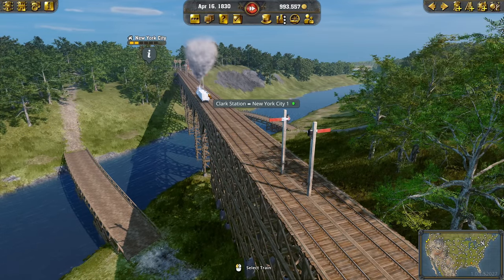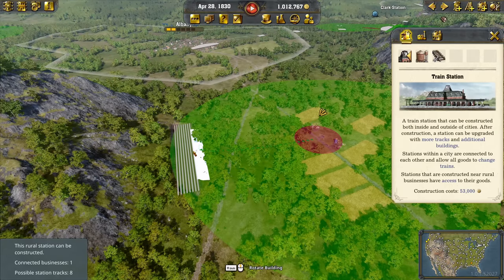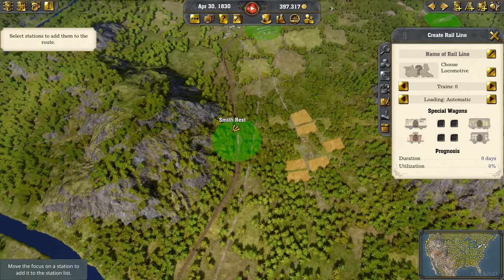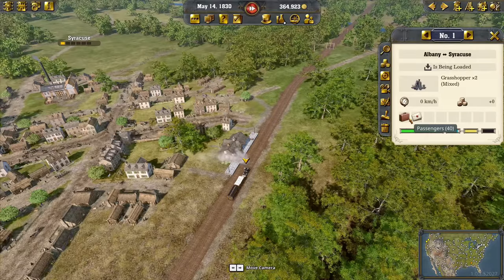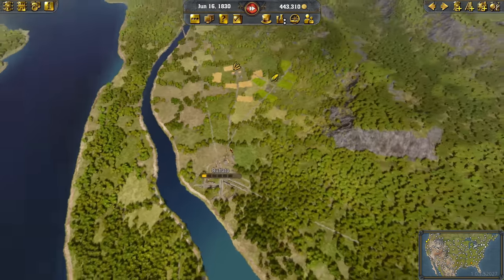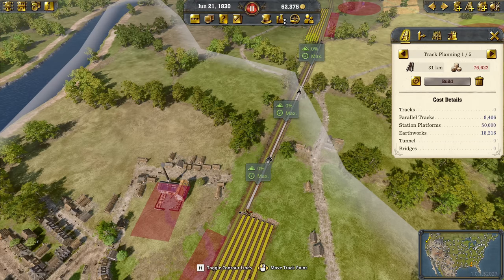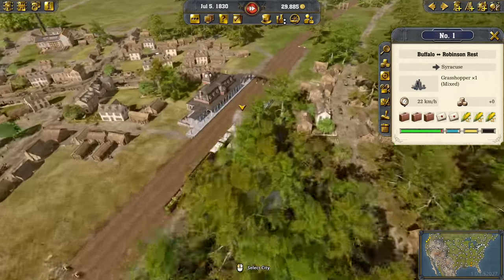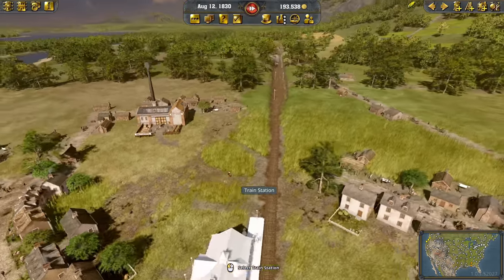Railway Empire 2 - RESEARCH || NEW Train Economy Simulation & Management || Part 02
Starting Fresh Endless Mode in Railway Empire - American Map.

Don the coat of a clever entrepreneur, take over a small railway company in the early 1800s and turn your steam engines into the workhorses of the economy. Grow your company into the largest railway company of the continent and outsmart your competitors.